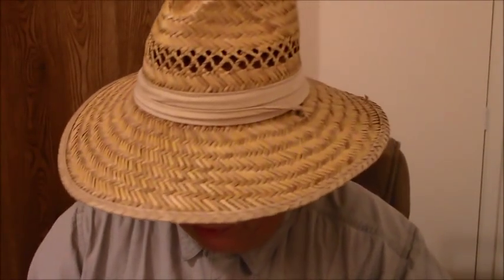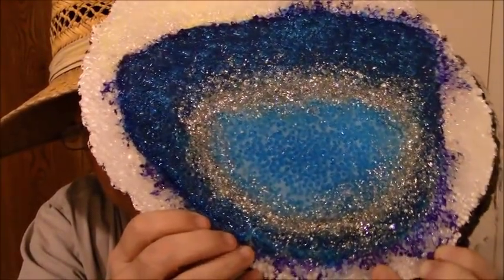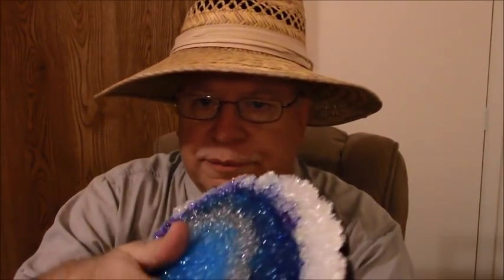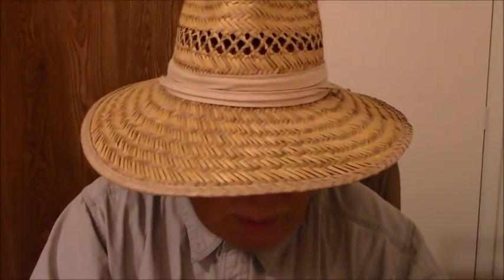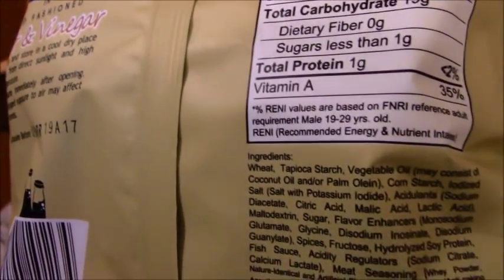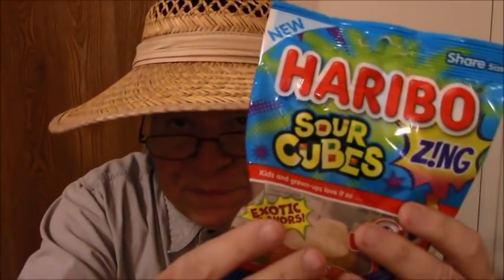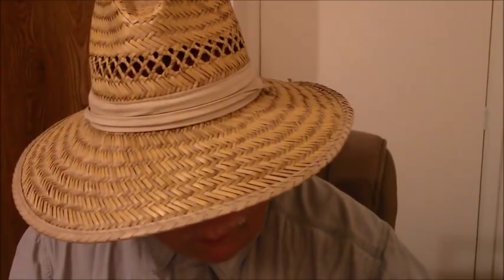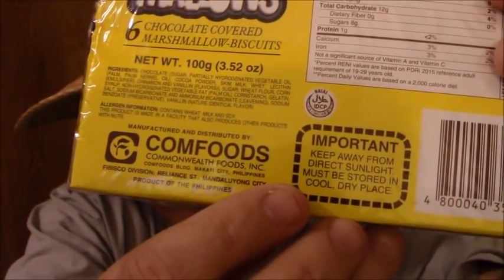Pasalubong (Filipino Gifts haul ) ASMR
Soft spoken ASMR Pasalubong haul. (Filipino gifts), I'm looking like an old lady in her garden with today's hat, but it's just temporary! Soothing and relaxing.